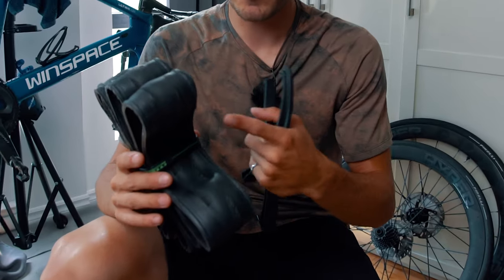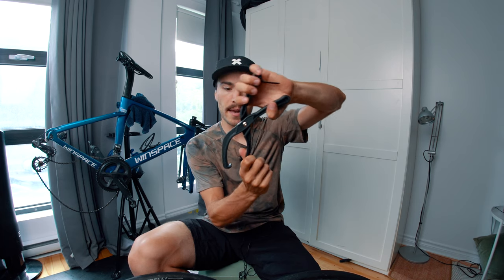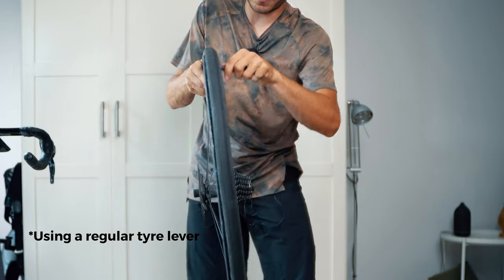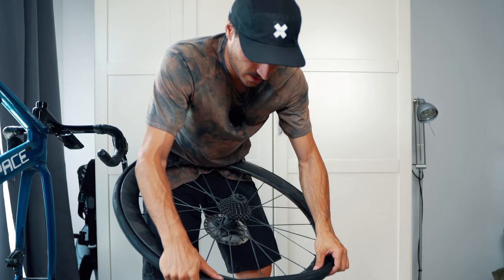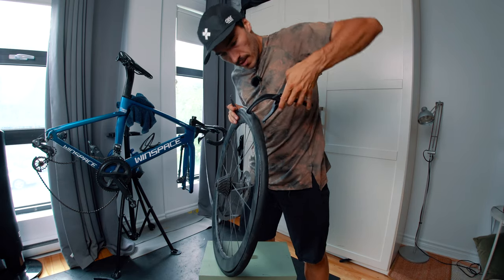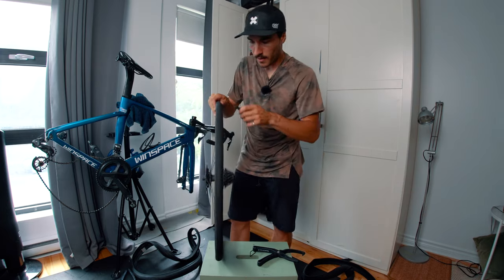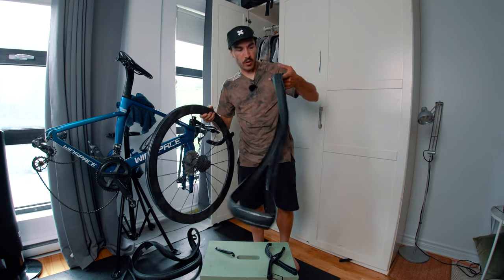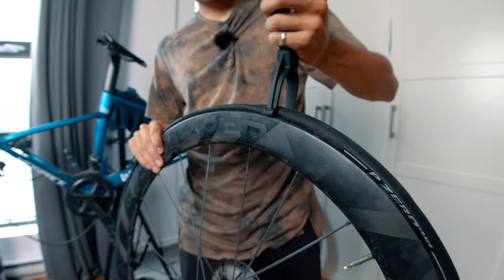Is Tool is a MUST For Every Cyclist with TUBELESS TYRES? - Cycle Pal Tire seating tool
0:00 Intro
1:17 Deeper look at the tool
2:10 Can it help with tire removal?
2:44 Mounting GP5000TLR
5:07 Mounting Pirelli Tubeless ready tires
7:43 My final recommendation

⚠️PROMO & DISCOUNTS⚠️
►Winspace Frames  ►Hyper wheels ►WheelScience ►BONT Cycling Shoes ►Pedal Mafia Apparel ►Xact Nutrition ►Airofit Breathing ►Nova Ride OSPW